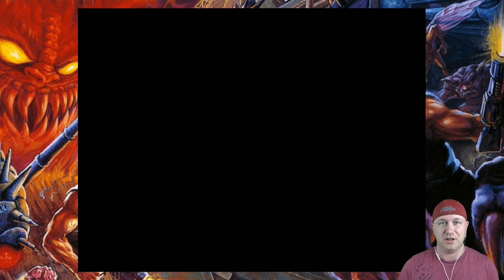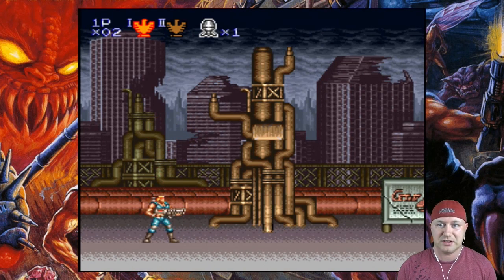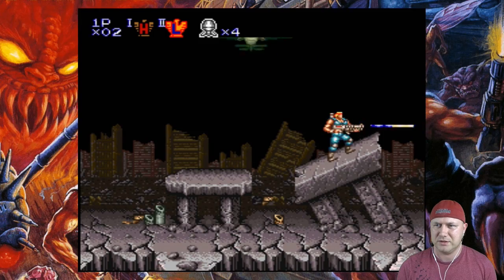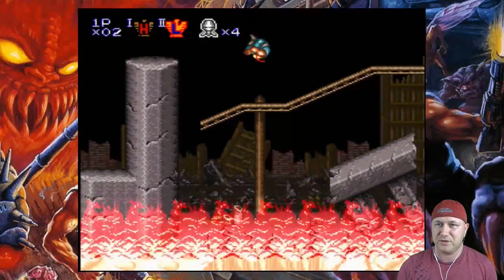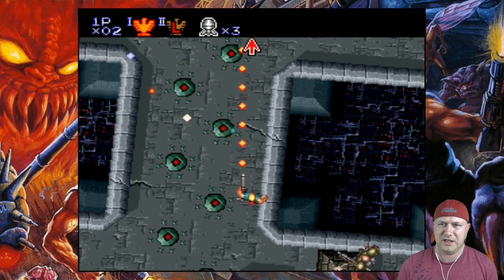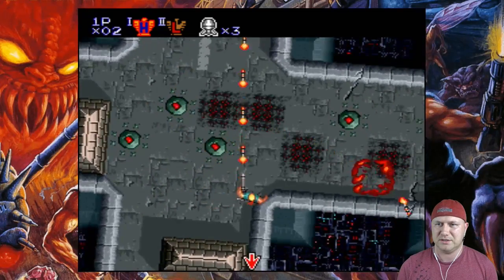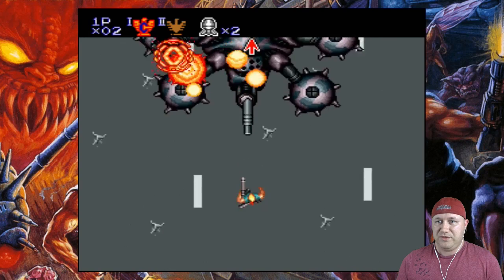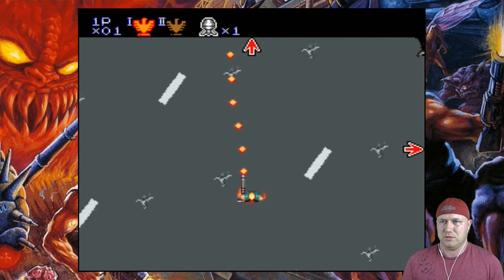Let's attack aggressively. | Let's Play Contra III: The Alien Wars on the SNES Classic (Part 1)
So here we go, game number 4 of 21 on the SNES Classic! Contra III is known as one of the most difficult games on the system! I just finished Super Ghouls 'N Ghosts, so let's see if I have what it takes to defeat the aliens and save the world!